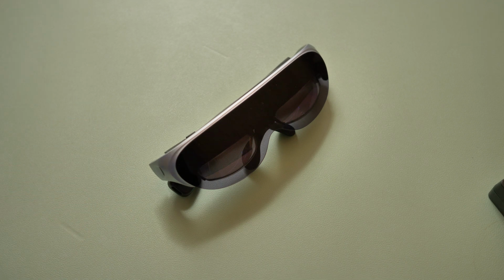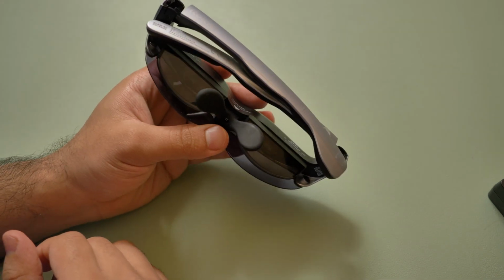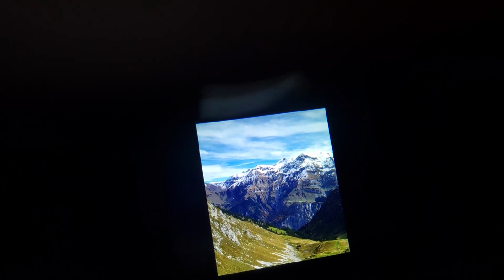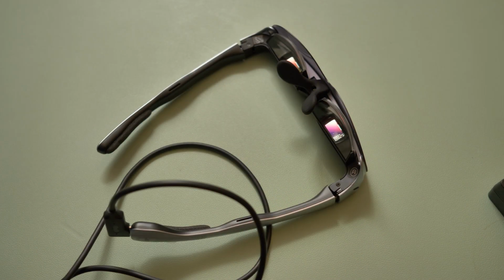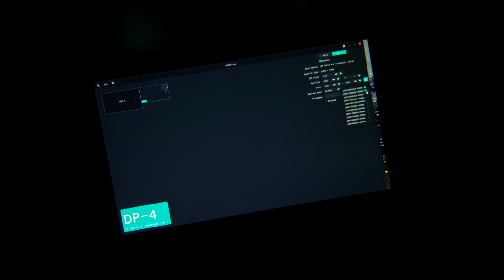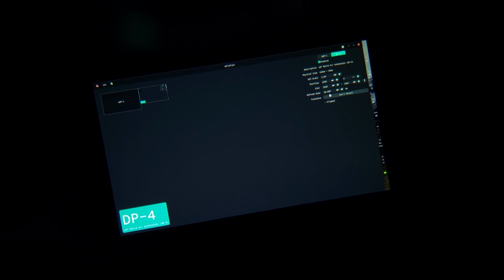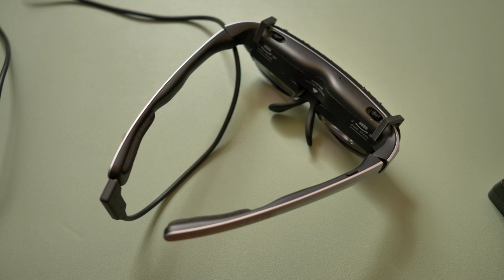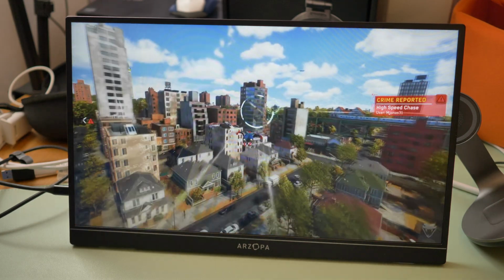Rokid Air AR Glasses 1080p60 120" OLED Display Gaming Glasses - Review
man had flu

3D Printed Blackout cover - Thanks!

00:00 Intro
00:40 Specs
02:16 Price
02:30 Design and Look Around
03:59 Display Brightness Button
04:08 3D (Side by Side) Mode
04:57 Build Quality
05:00 Connecting to Phone
06:06 Display Specs
06:44 Ease Of Use
07:46 Comfort
08:27 Dock Station
09:17 Speakers (with sound test)
11:16 Built-In Mics
11:28 Pros And Cons
12:24 Lens Cover
14:58 Eye Strain!
15:39 Recomendation